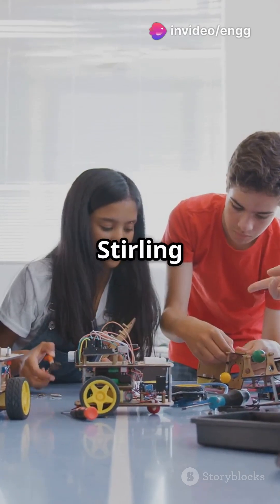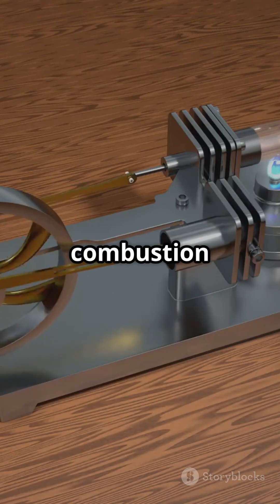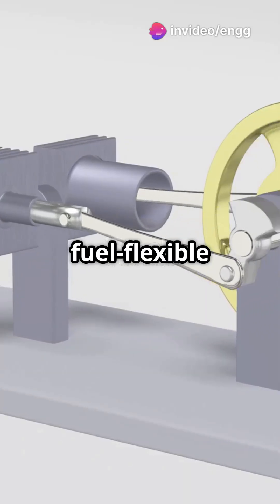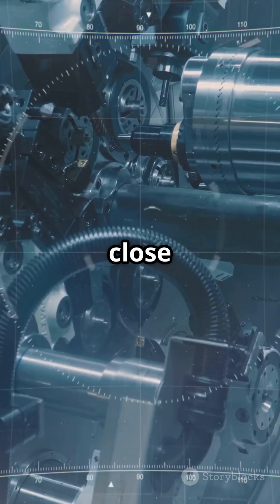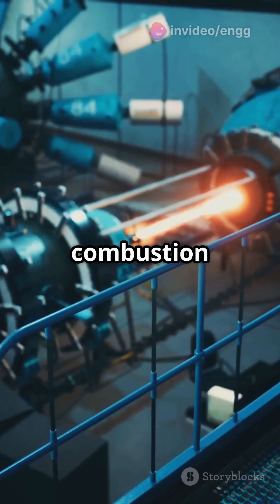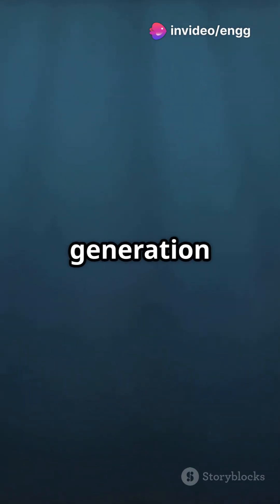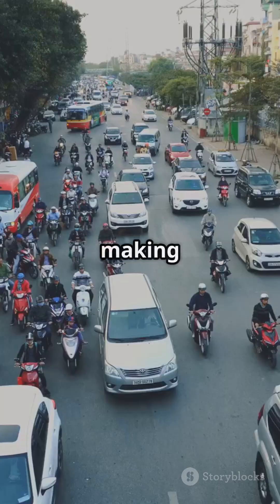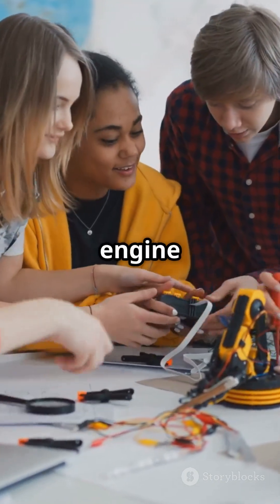Why Stirling Engines Are More Efficient Than Your Car! 🚗🔥⚙️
Did you know the Stirling engine is more efficient than the typical car engine? Unlike internal combustion engines, it runs on external heat, allowing it to use solar, biomass, or even waste heat as fuel! 🌍🔥 Plus, it’s quieter, more durable, and produces fewer emissions. So why don’t we use them everywhere? 🤔 Watch to find out!